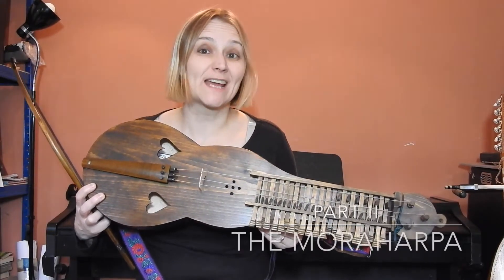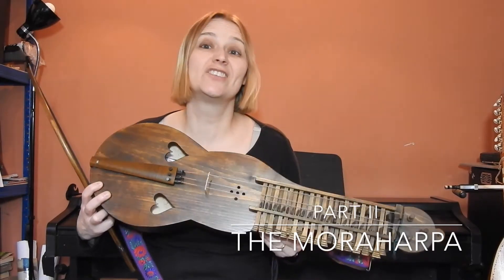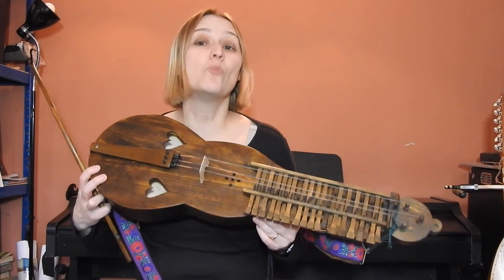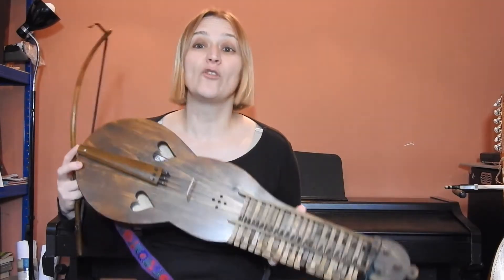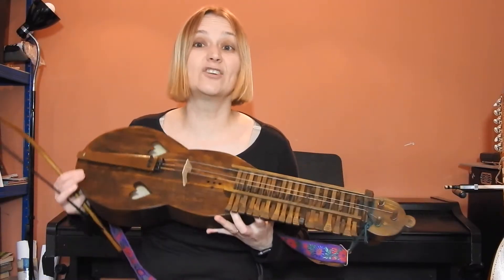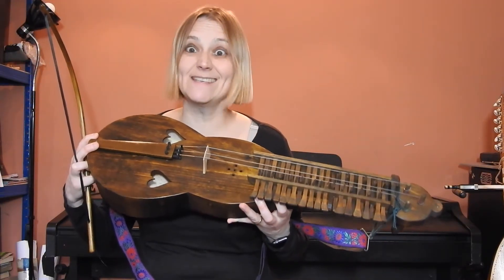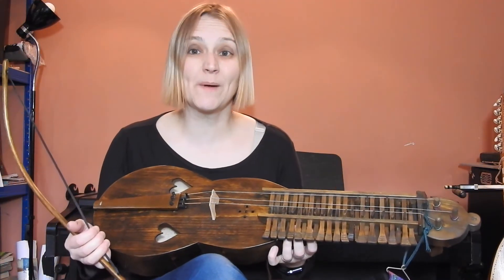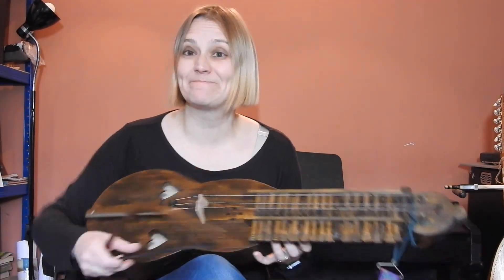An Invitation to Dance - PPP Instruments Part 2 the Moraharpa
An Invitation to Dance by Purcell's Polyphonic Party
An intro to see the instruments on the album.
Part 2 - the Moraharpa - the 1527 keyed fiddle found in the Zorn museum in Mora, Sweden.

The tune played in the video is Softly Good Tummas - it's track 11 on the album and you can hear it on the teaser track